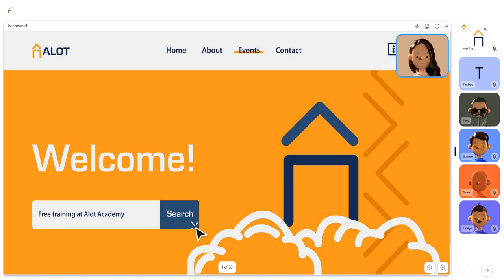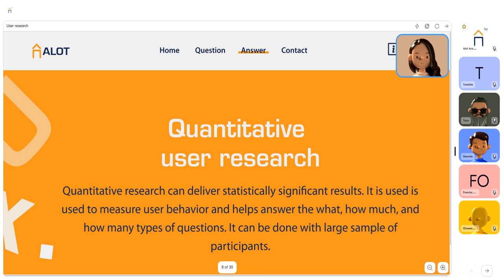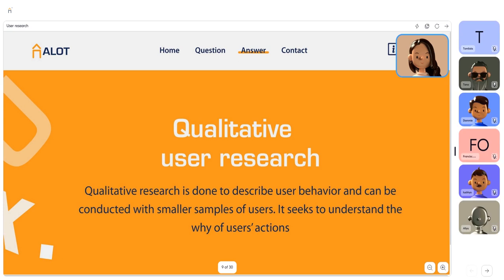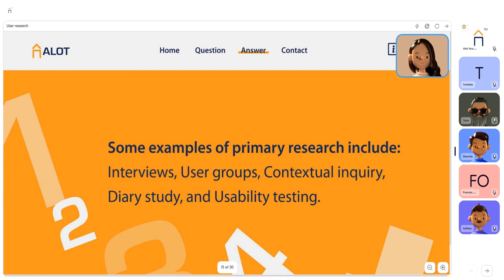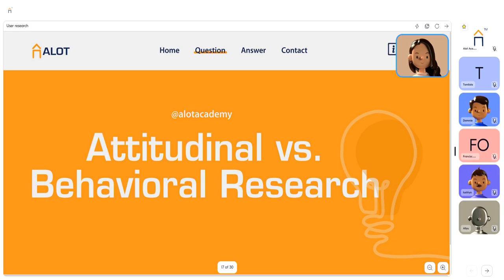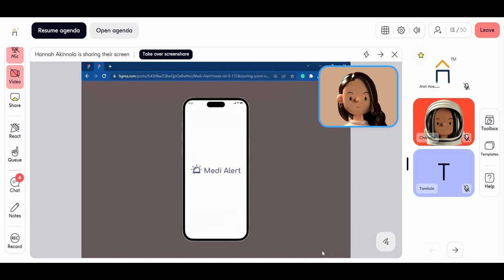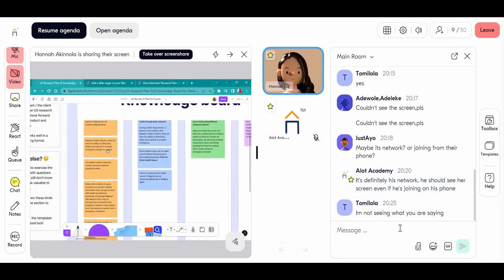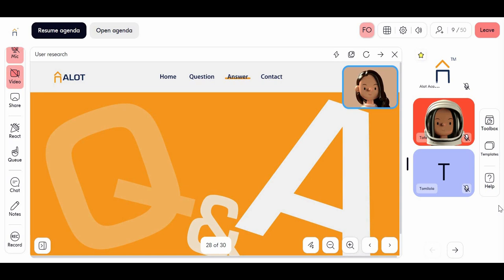02. User Research Method in UIUX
This video will help you to have an in-depth knowledge of how to conduct user-centered research in your Design Process. It covers the research methods in UIUX, the User research plan, and the knowledge board using FigJam.